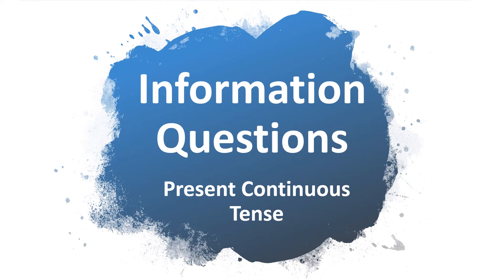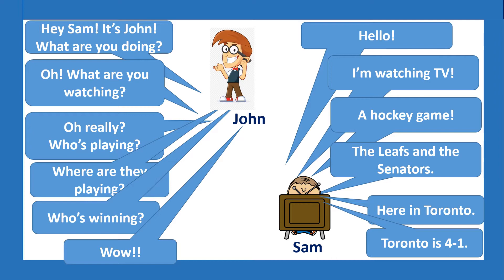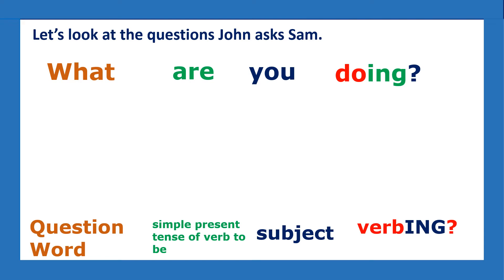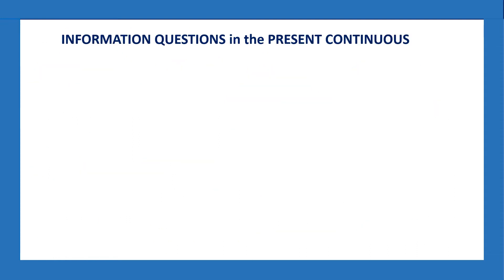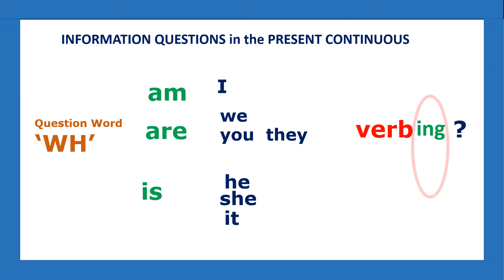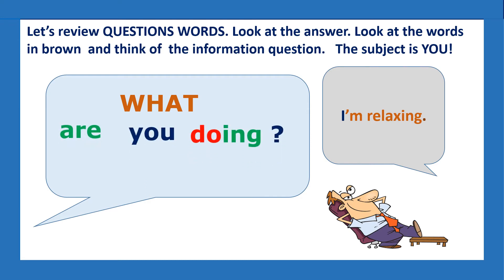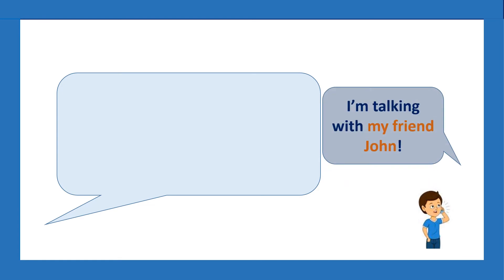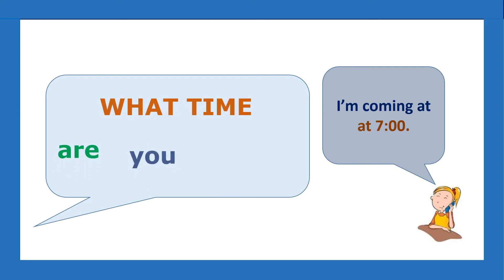Let's learn! Present Continuous: Information Questions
Learn how to make information questions in the Present Continuous tense.